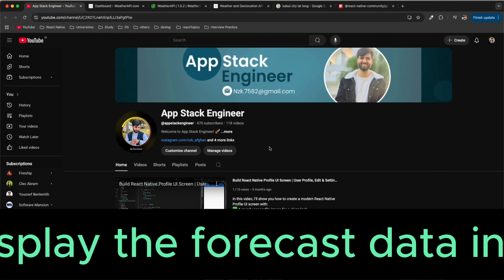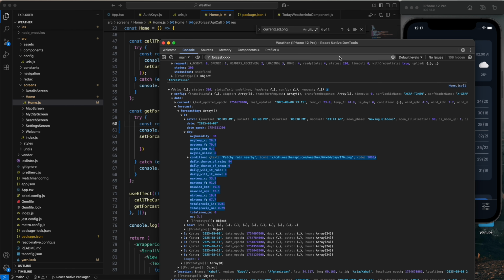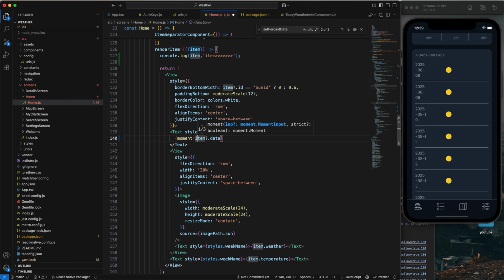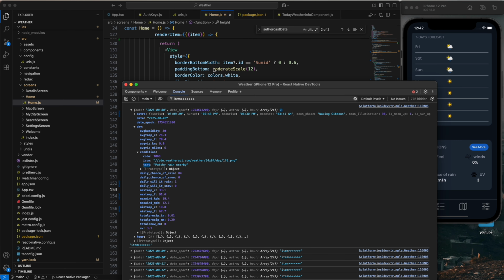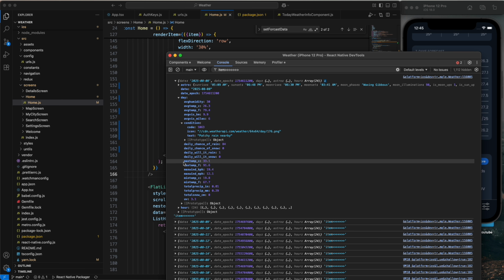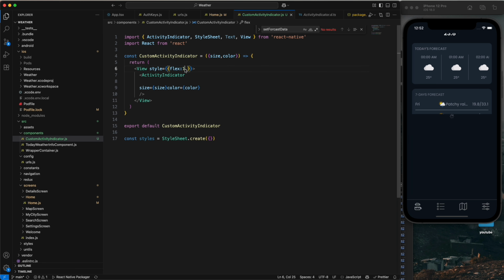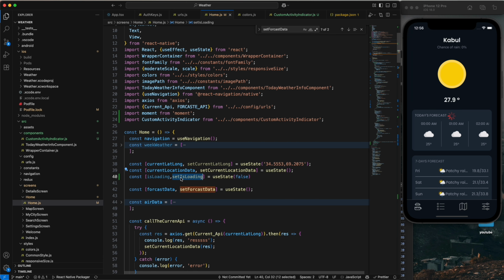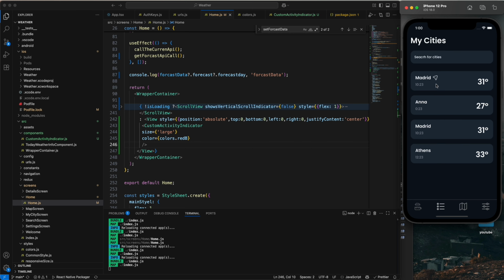React Native Weather App | API Call | Fetch Rest API | Weather App Project (Part 14)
In this video of our React Native Weather App Project (Part 14), we display forecast data using a FlatList and show an ActivityIndicator while the data is being fetched and assigned to the state.

You’ll learn how to:

Fetch weather forecast data from an API

Display data efficiently using FlatList

Show a loading spinner with ActivityIndicator during API calls

Manage state updates for smooth UI rendering

This tutorial is perfect for beginners and intermediate developers working on React Native projects.